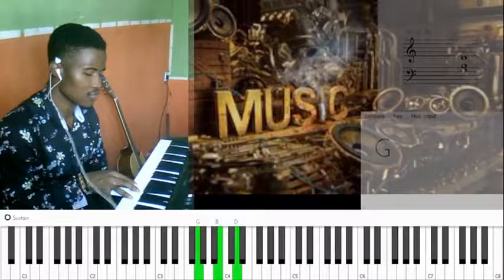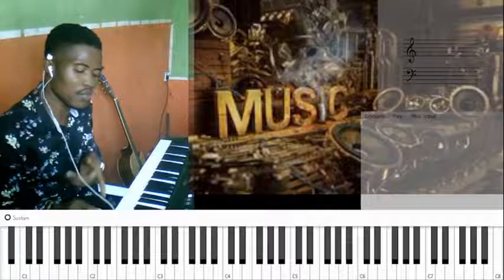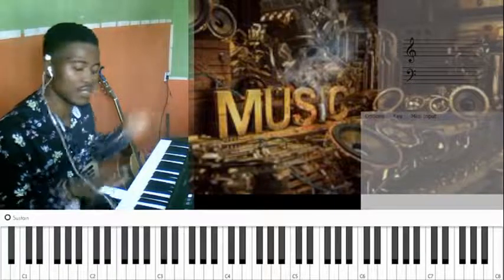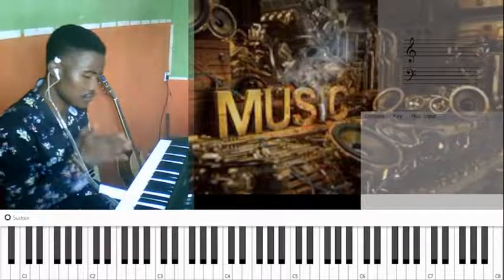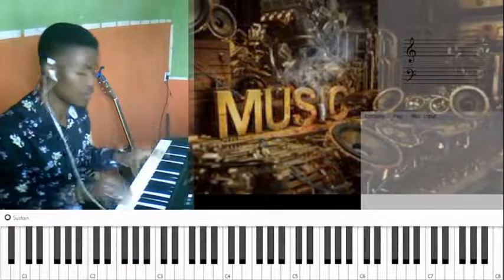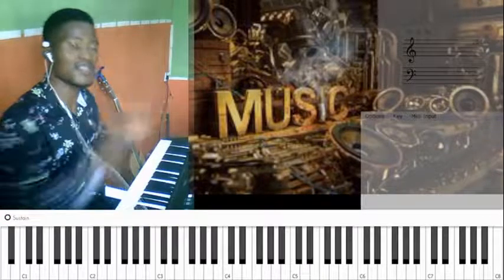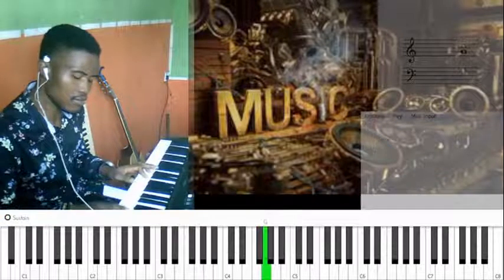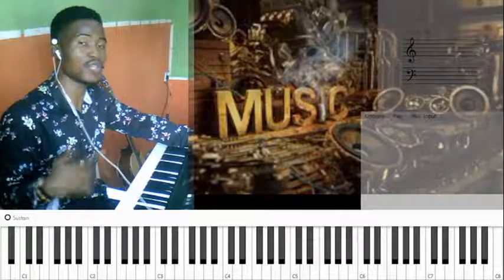Beginner's : harmonizing melodies